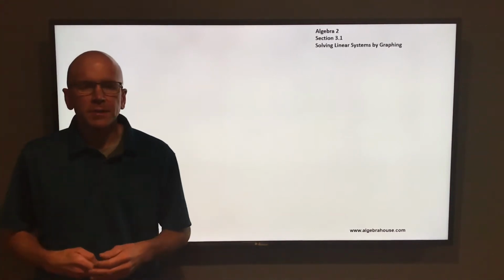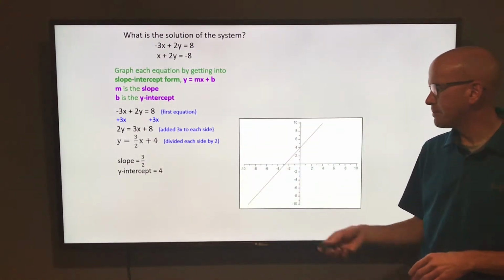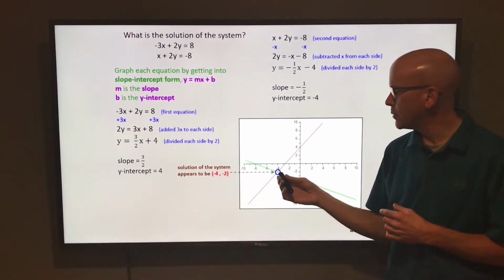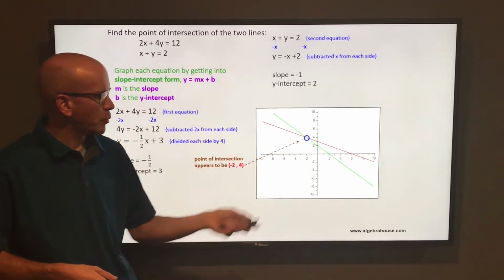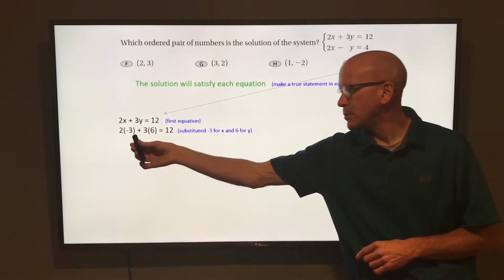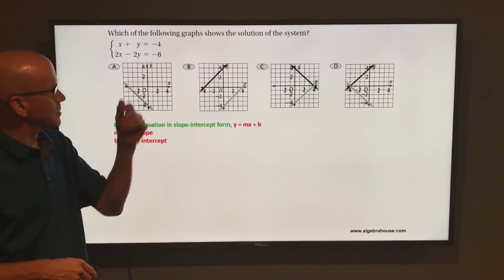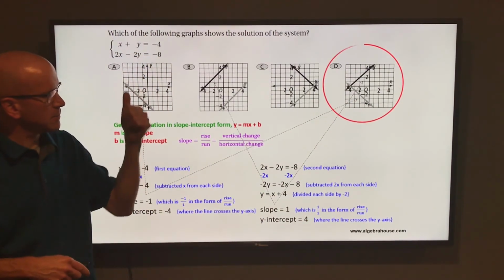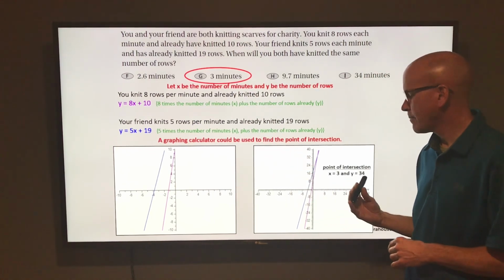Section 3.1 Solving Linear Systems by Graphing